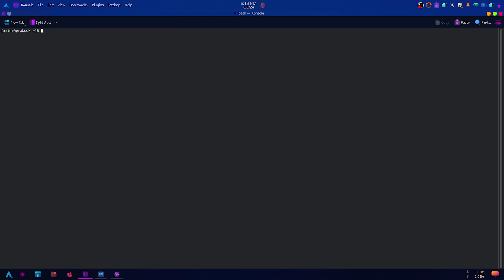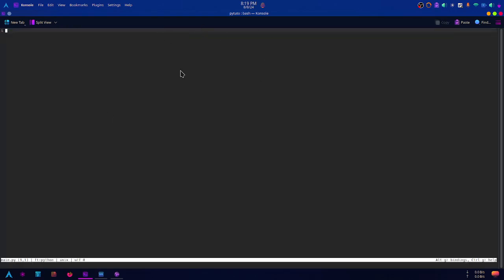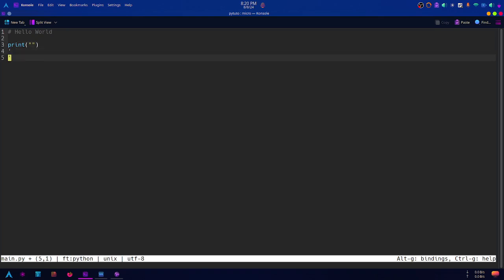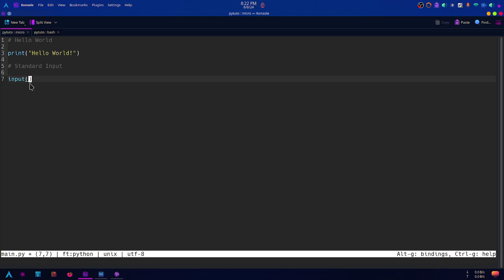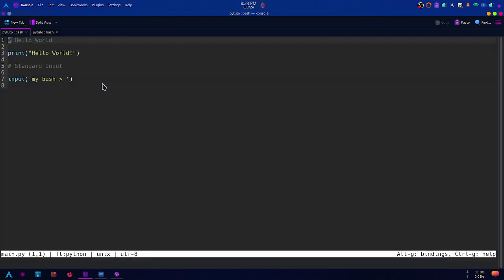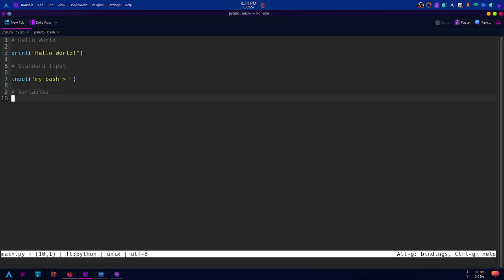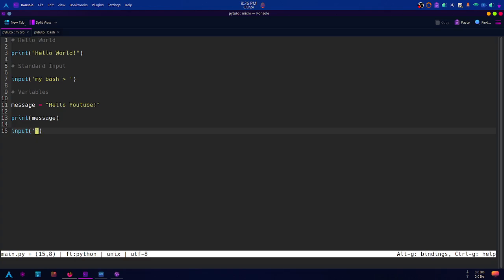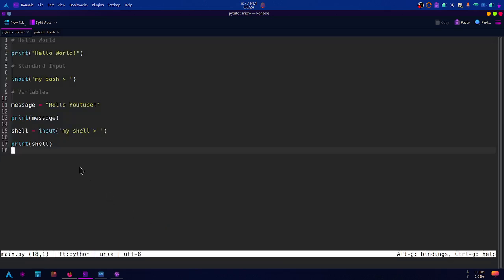Python Learning Series: Episode 1 ["The", "Basics"]